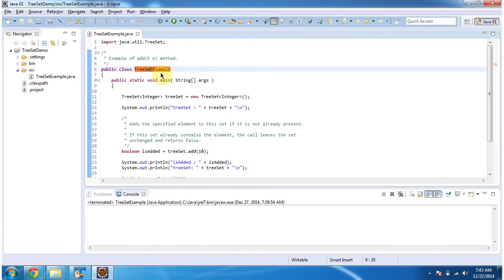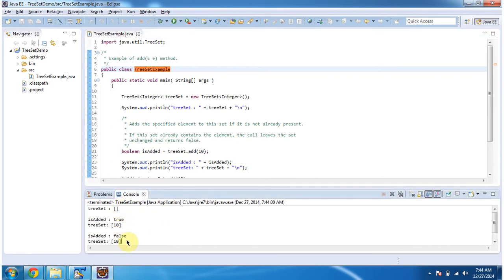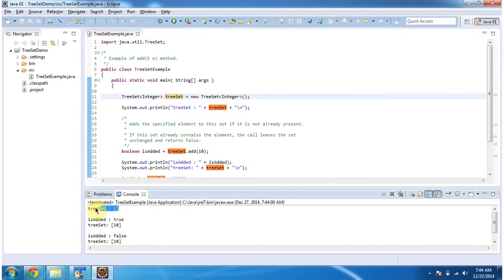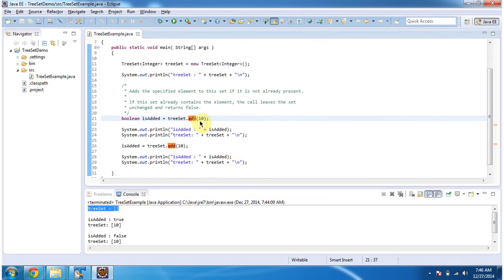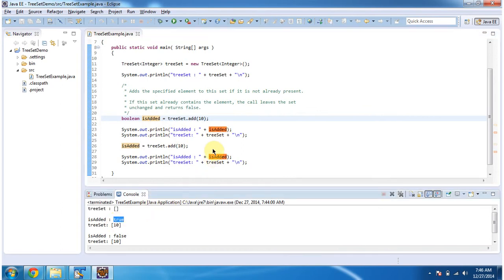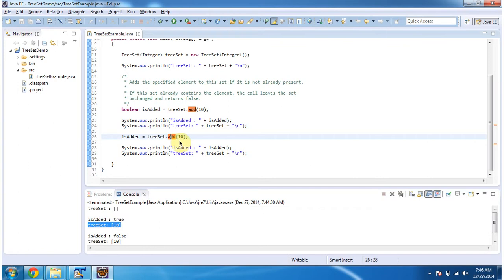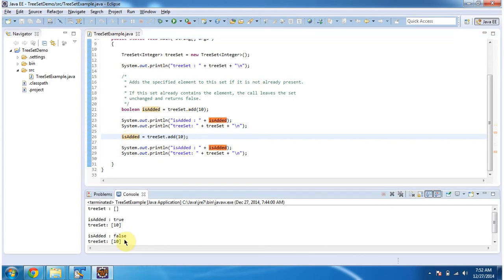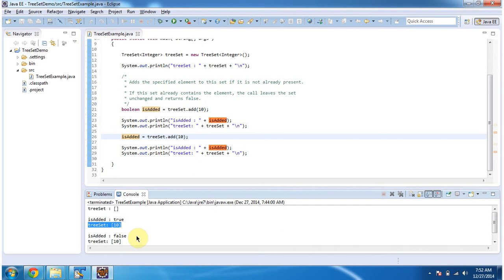How to Add Objects to TreeSet | TreeSet (Add Object)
Welcome to our Java Collections tutorial series! In this video, we'll explore how to add objects to a TreeSet in Java. TreeSet is a powerful data structure that implements the Set interface and maintains elements in sorted order, making it an excellent choice for scenarios where you need a sorted collection of unique elements.

- Introduction to the TreeSet class and its features
- Step-by-step guide on adding objects to a TreeSet
- Understanding the requirements for objects to be added to a TreeSet (implementing Comparable interface or providing a Comparator)
- Practical examples and coding demonstrations to illustrate the process
- Best practices for adding custom objects to a TreeSet
- Tips on maintaining the natural ordering or defining custom ordering for objects in a TreeSet

Adding objects to a TreeSet is a fundamental operation when working with sorted collections in Java. Understanding how to properly add objects ensures that your TreeSet maintains its sorted order and uniqueness invariant, which is crucial for many applications.

How to add Object to the TreeSet? | TreeSet (Add Object)